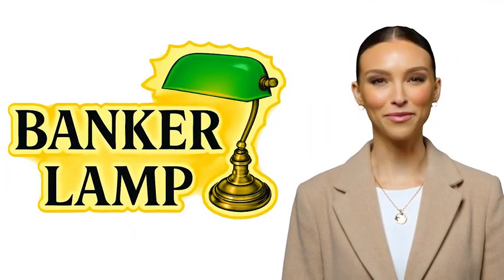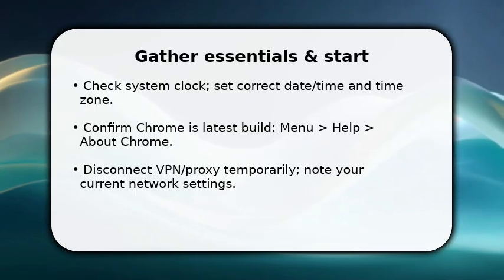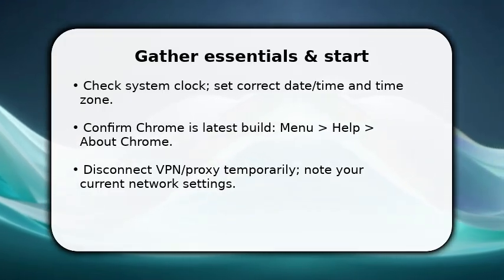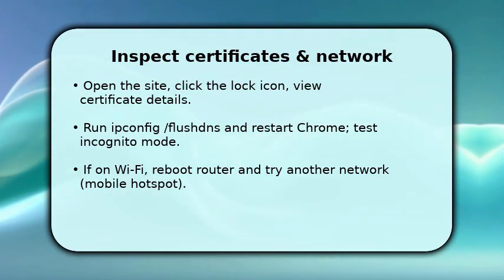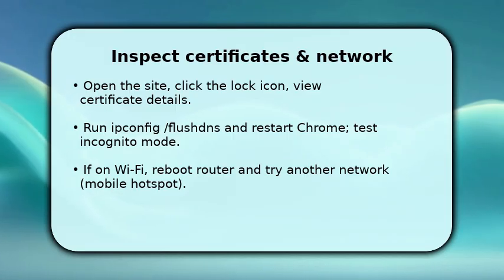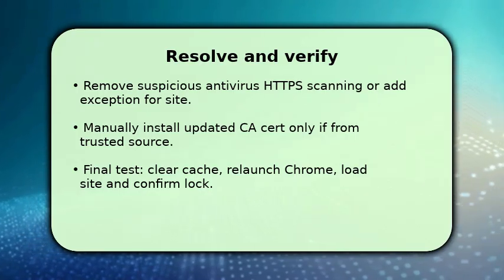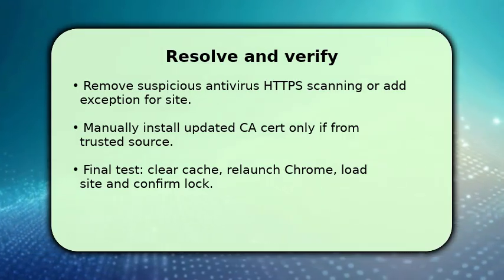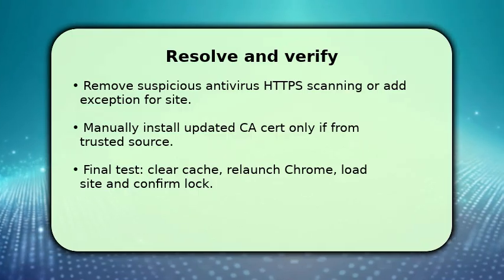How to Fix Chrome Your Connection Is Not Private Pc (only Way)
Learn how to resolve the 'Your connection is not private' error in Chrome on your PC. This guide provides step-bythy solutions, including clearing cookies and cache or adjusting privacy settings for a secure browsing experience.